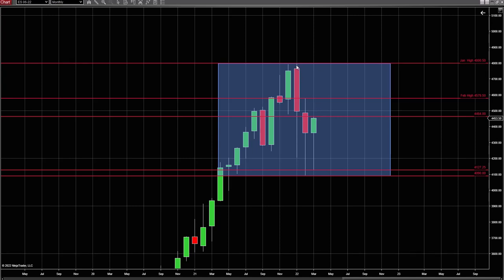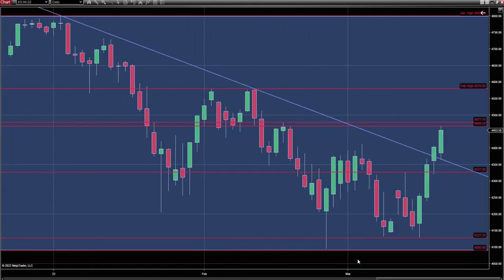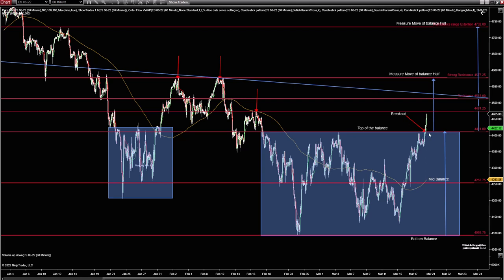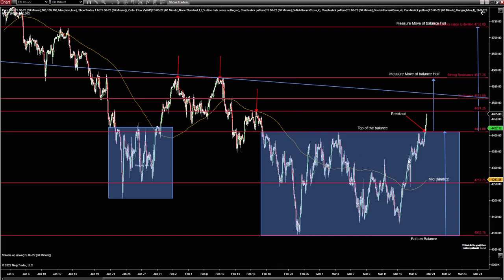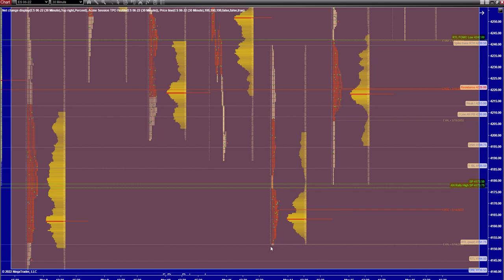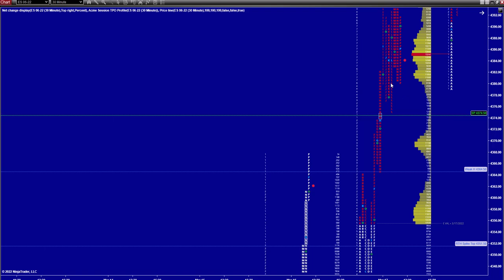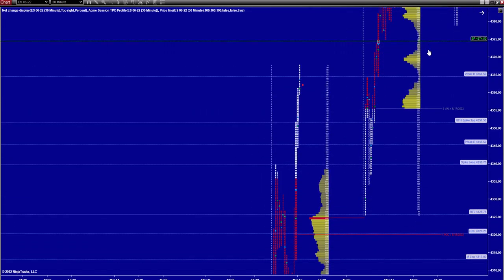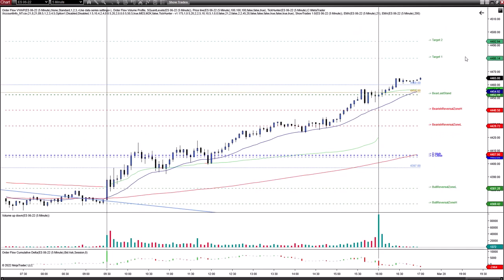ES Futures: Daily/Weekly Balance Breakout